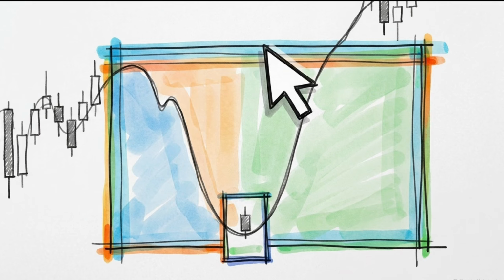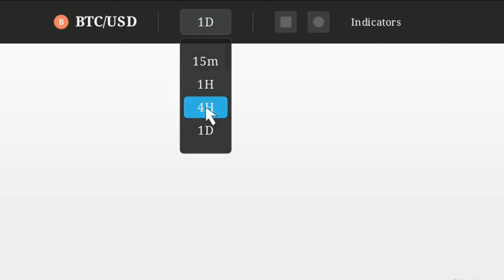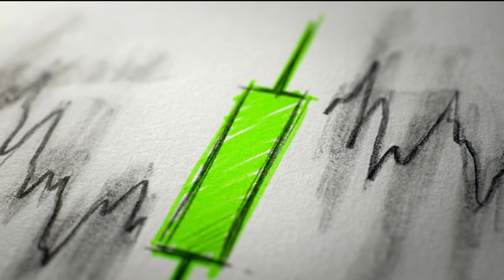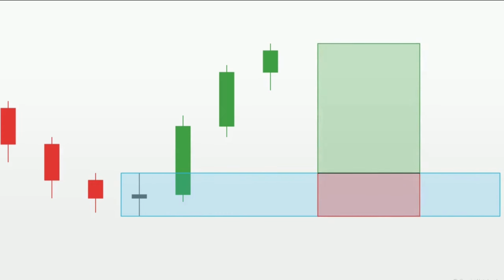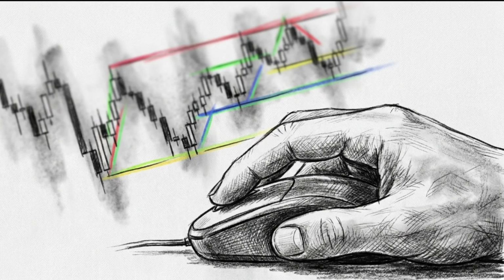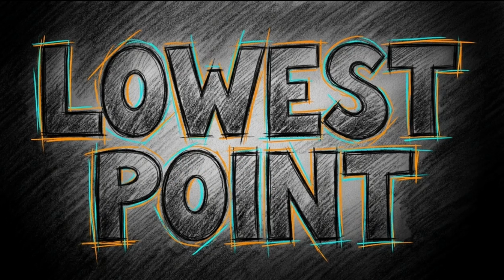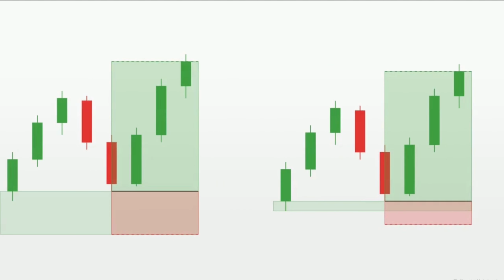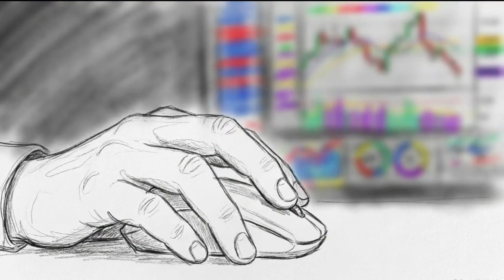How Traders Catch the EXACT Bottom 🎯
Ever wondered how traders catch the EXACT bottom with pinpoint precision? 🎯

In this video, you’ll learn a simple Zone Refinement Strategy that can help you find more precise trading entries, reduce unnecessary risk, and improve your potential risk-to-reward ratio.

We’ll cover:

- How to identify a strong 4H trading zone
- The 2 Steps Down Rule
- Why over-refining your zone can cause missed trades
- How to find the Extreme Zone
- The difference between wide entries and refined entries
- How the same market move can offer better profit potential with a more precise entry

Using this simple step-by-step process, we compare a standard 3% setup with a refined setup reaching 5.58% potential—without requiring the market to move any further.